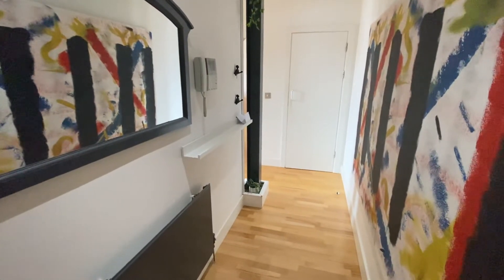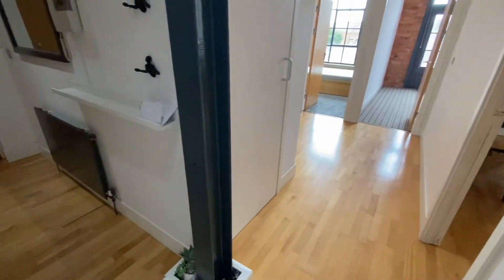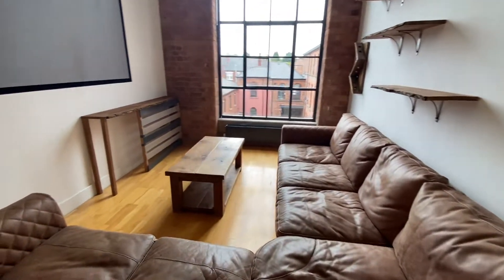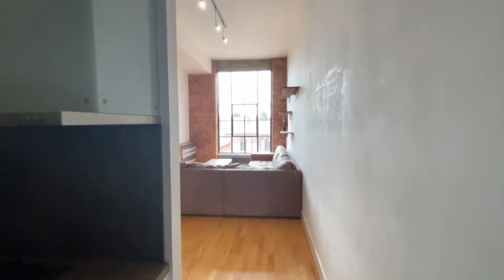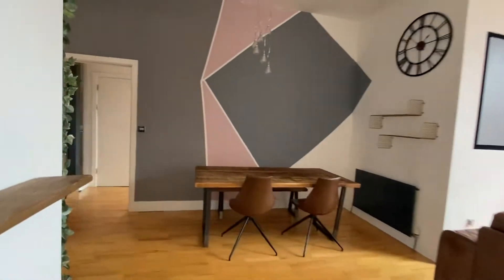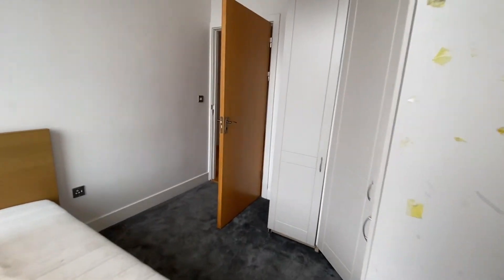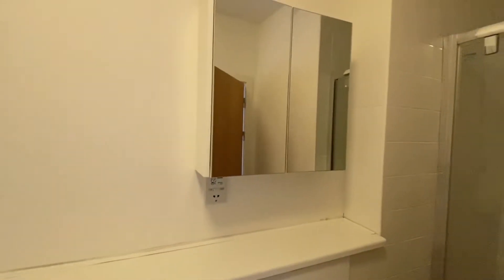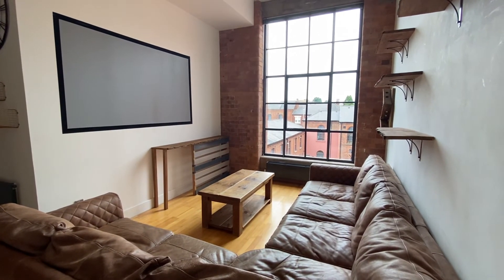VIDEO TOUR - Morley Mills